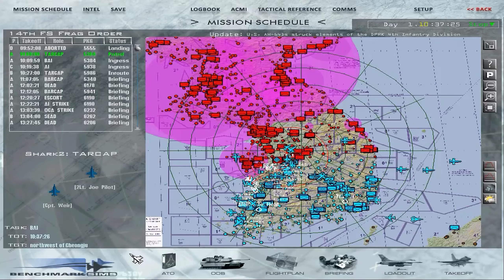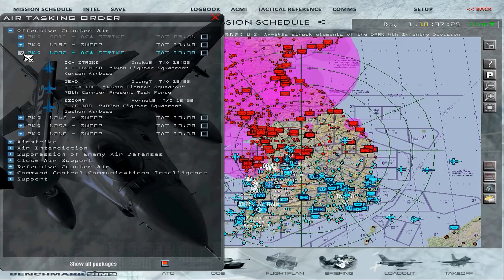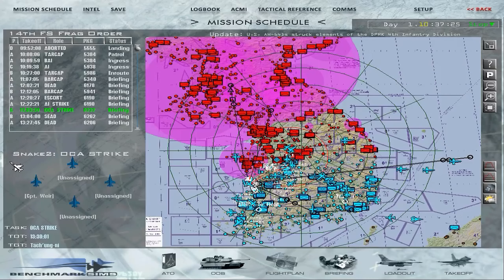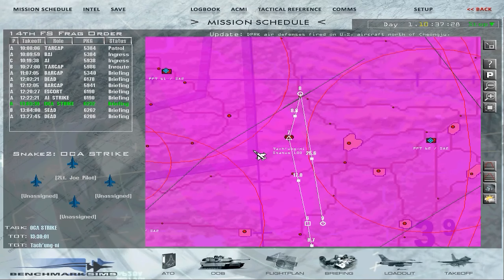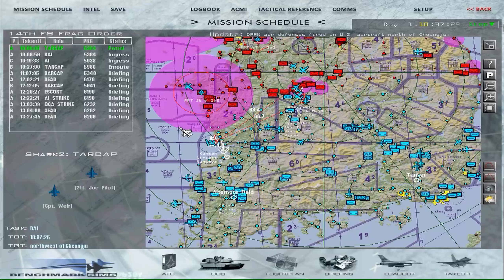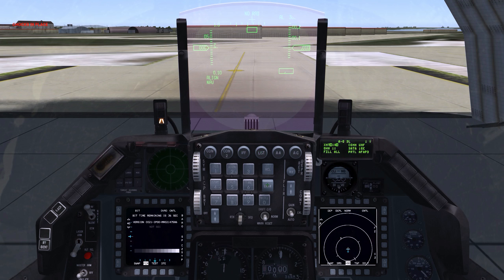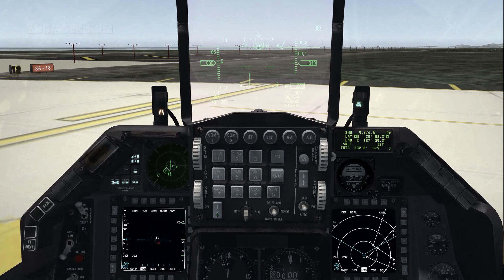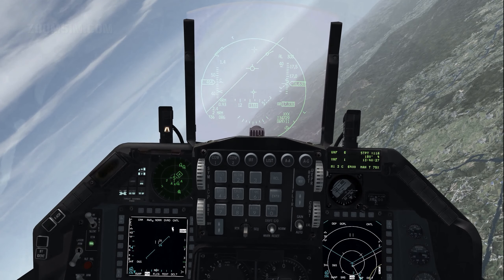Falcon 4 BMS Tutorial 24 : Mission Planning and Situational Awareness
In this video we look at the basics of mission planning and situational awareness. It's of vital importance to understand the goals of a mission and how the elements of a package should work together. That starts during mission planning, and continues in the air. The better the planning on the ground, the greater the likelihood of success in the air.

Note that both DTC and IDM data link are not covered in detail. Those subjects require their own video. This video deals with their basic elements, which are required for situational awareness.